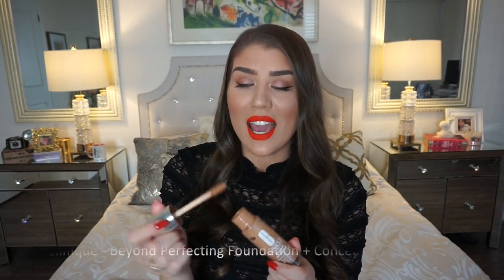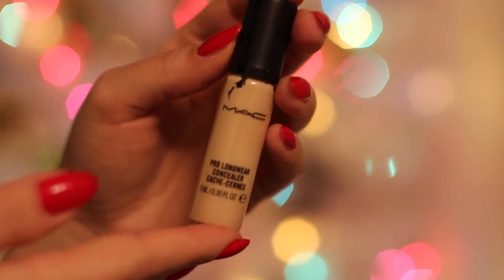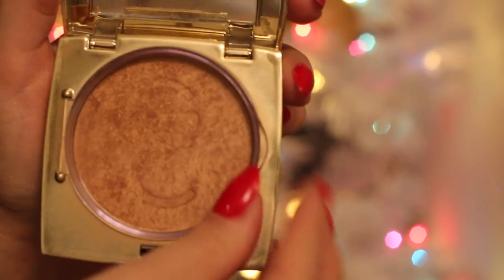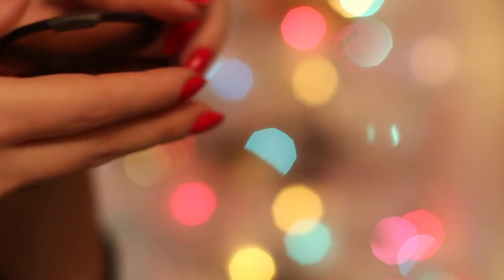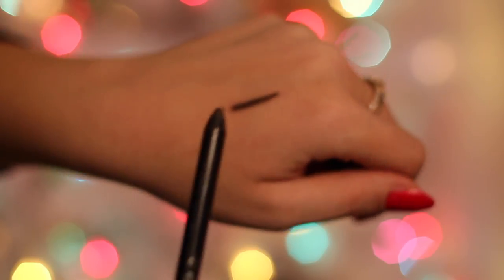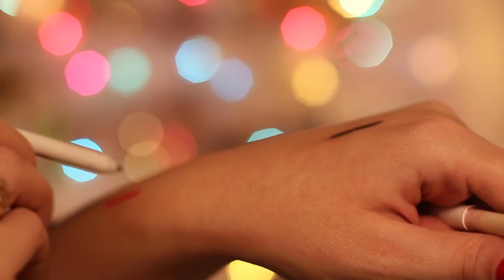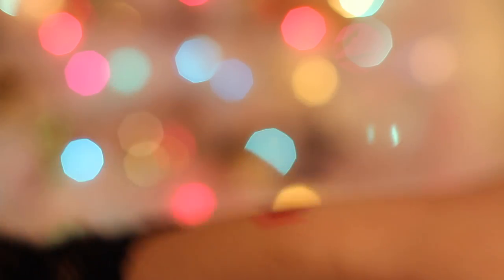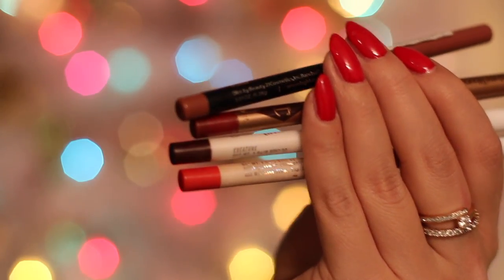Beauty Favourites | Best of Makeup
Hello Everyone & Welcome to my 2017 Beauty Favourites!
If you check out my blog I made a post to go along with this YouTube video where I list my favourite beauty products that I used and LOVED in 2017! In that blog post I list the category of each item, followed by the brand, name, size, price, as well as various websites where you can purchase these products that I featured in this video (if you cannot find them in your local drugstore or beauty boutique). As a makeup lover, this was a very exciting video to film. This was my first time making a favourites video and I put a lot of thought into which products I used and loved the entire year! Thank you so much! xo